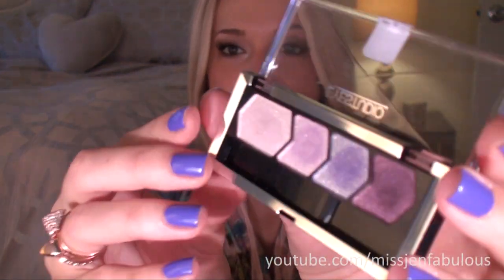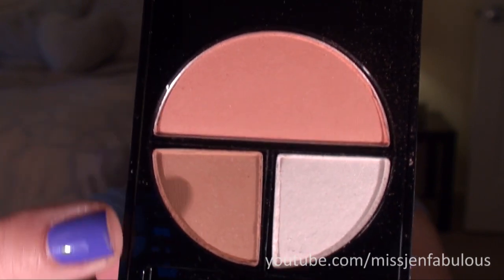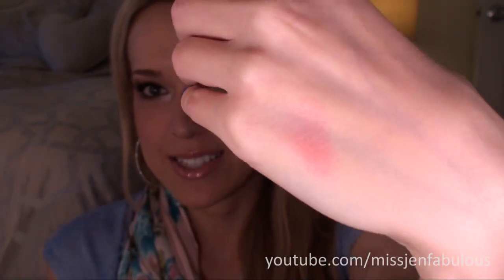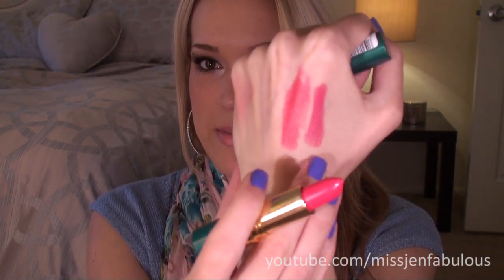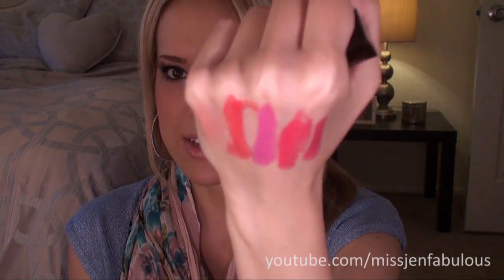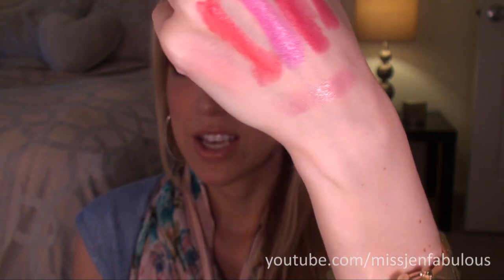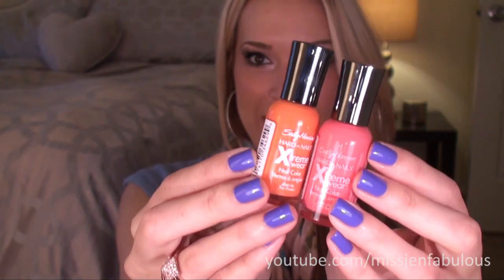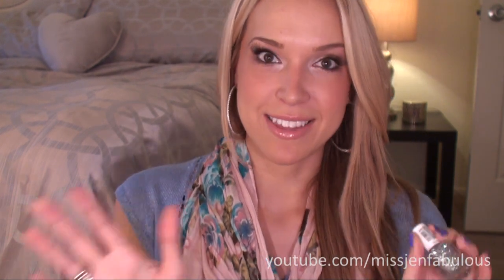Drugstore Makeup HAUL!!!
Top: Victorias Secret
Scarf: Purchased from Hautelook. No brand name unfortunately. It was one of their accessory sales.

FTC: All items purchased by me! all opinions are my own :)